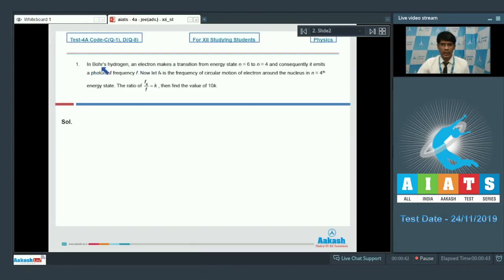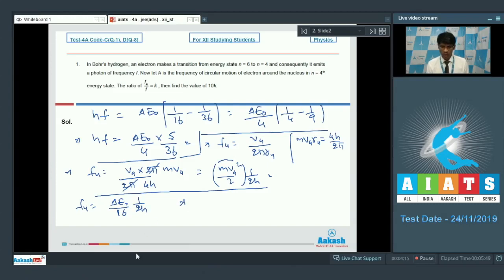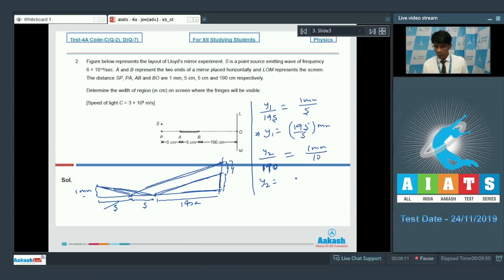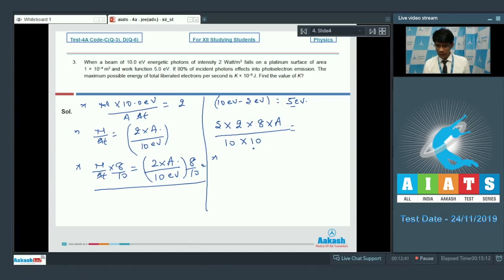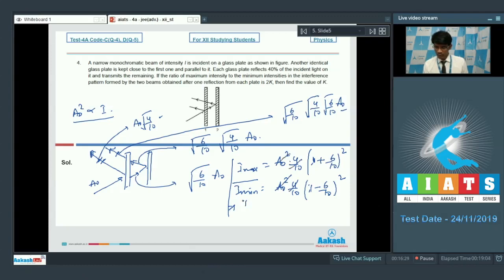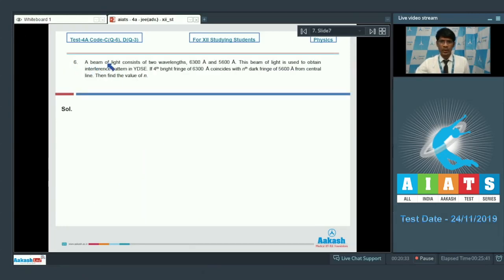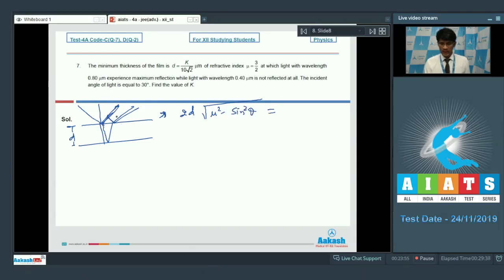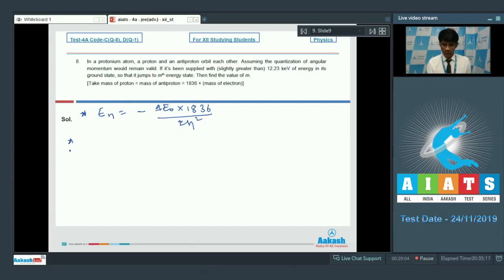AIATS TEST 4A PAPER 2 Code C D For XII Studying Students PHYSICS JEE Advanced 2020 Q01 to 08